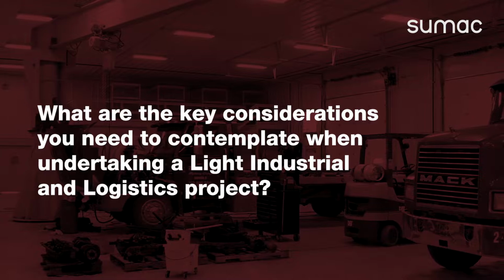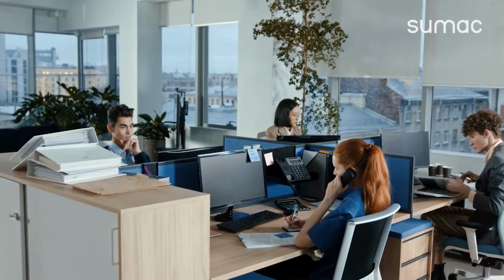SUMAC // Industrial Buildings with Nick Georgiou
Nick Georgiou, Senior Project Leader at SUMAC, gives us a short interview in which he shares his experience as a project manager in logistics and light industrial projects.

Content:
0:00 Introduction
0:07 What are the key considerations you need to contemplate when undertaking to contemplate a Light Industrial and Logistics project?
3:21 What are the phases in a Light Industrial and Logistics project?
4:30 How many people are involved in a Light Industrial and Logistics project?
5:11 What are the main challenges of managing a Light Industrial and Logistics project?
6:09 What benefits do our customers receive when working with SUMAC?
6:59 Can you tell us about your experience managing a Light Industrial and Logistics project